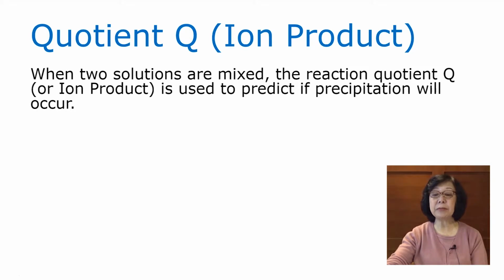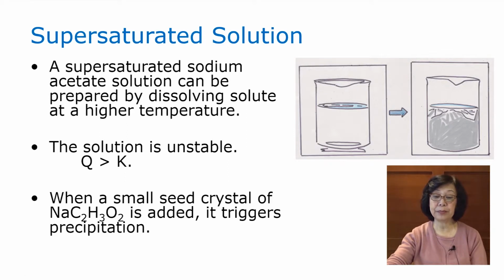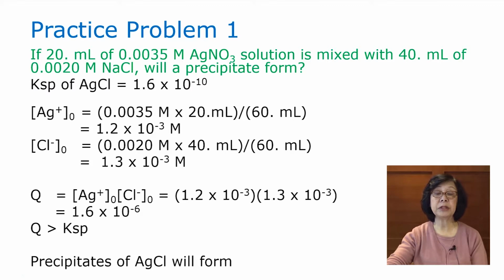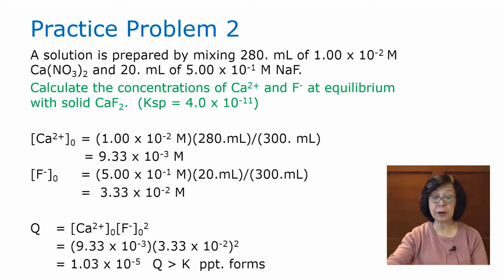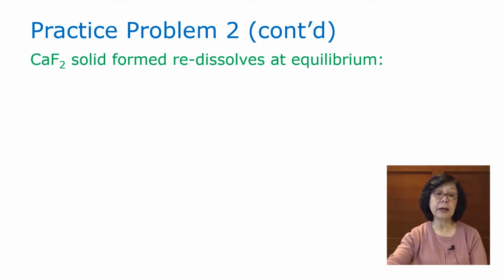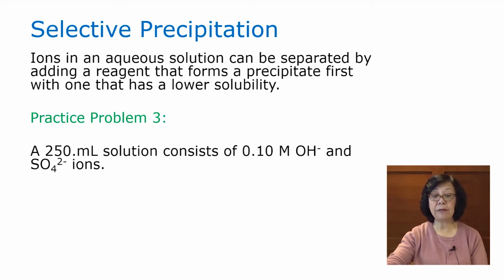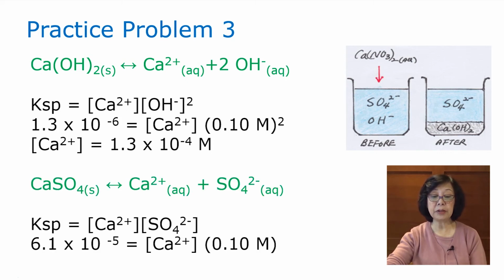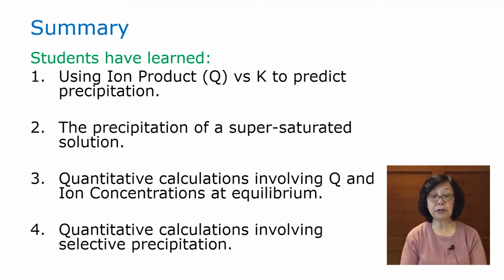MLCA - Module 14 (Part 3) - Solubility Equilibria: Quotient & Precipitation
Advanced Placement (AP) Chemistry with Mrs Lee
Module 14 (Part 3) - Solubility Equilibria
Quotient & Precipitation

Students will learn:

Using Ion Product (Q) vs K to predict precipitation.
The precipitation of a super-saturated solution.
Quantitative calculations involving Q and Ion Concentrations at equilibrium.
Quantitative calculations involving selective precipitation.